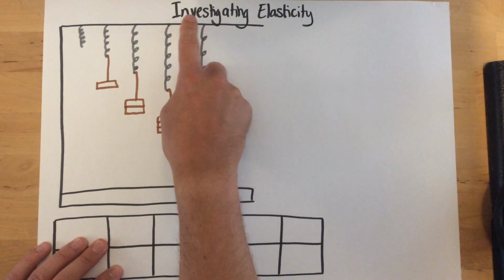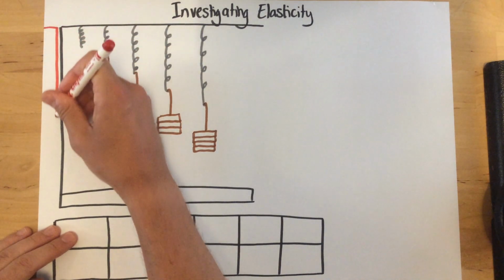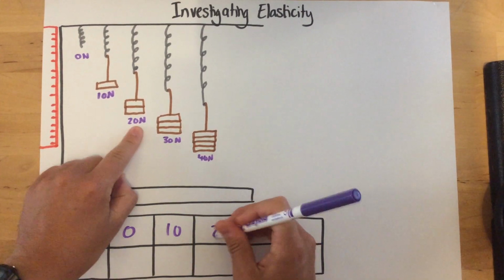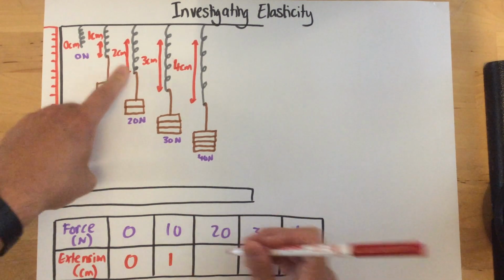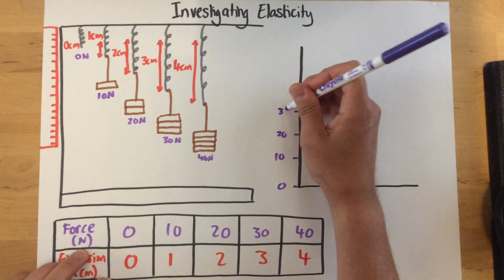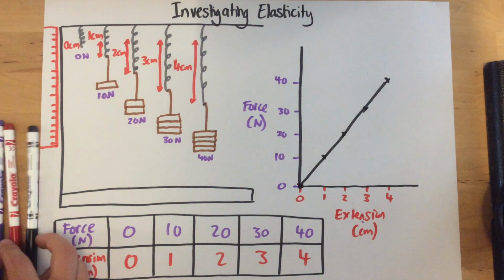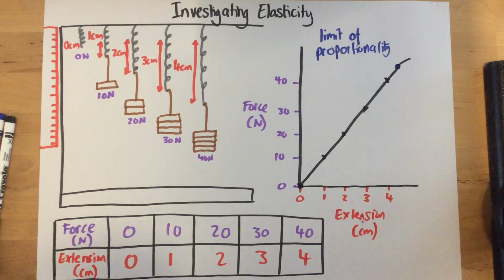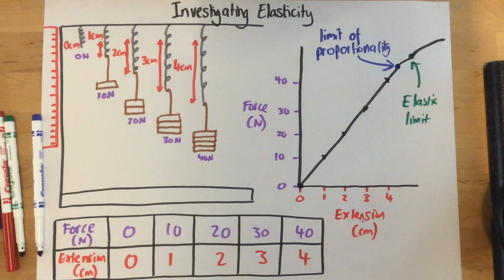Investigating Elasticity - p206